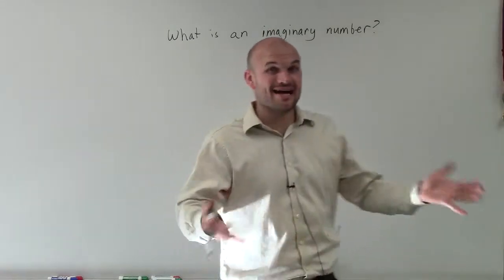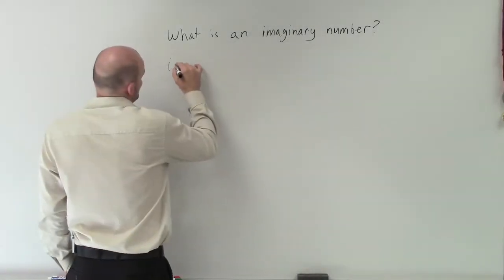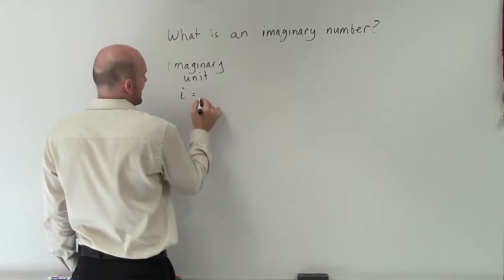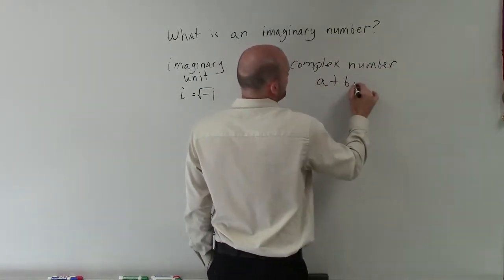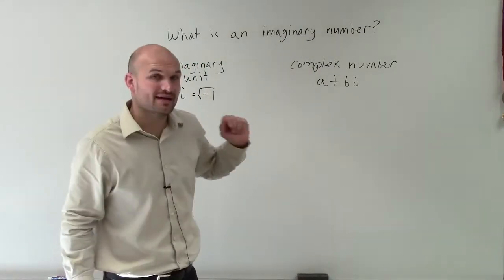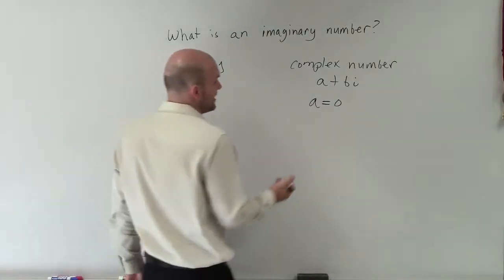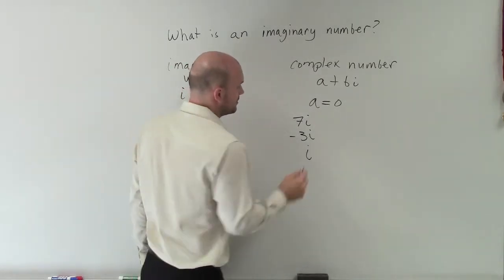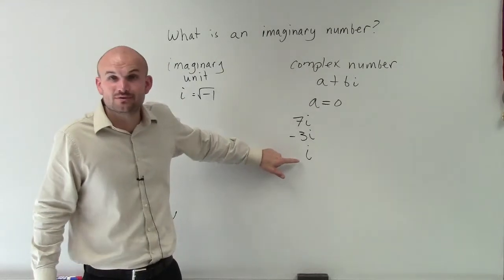Tutorial - What is an imaginary number